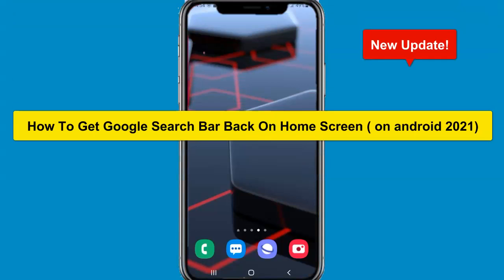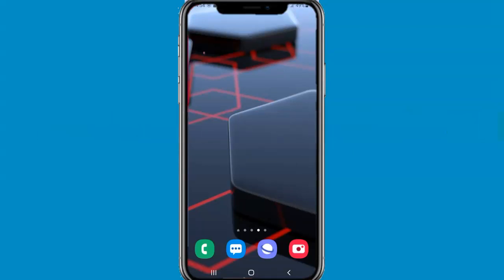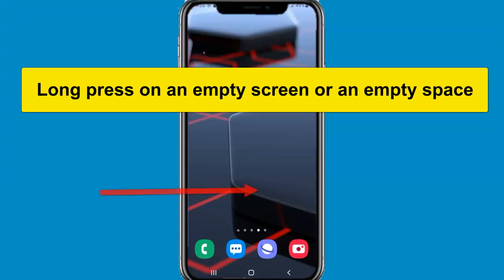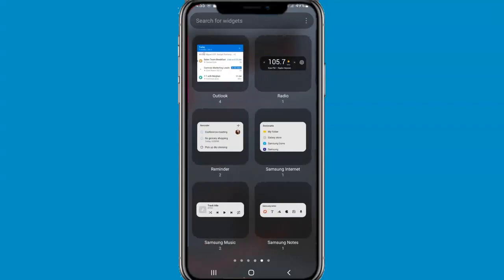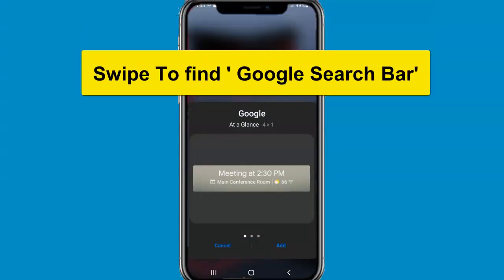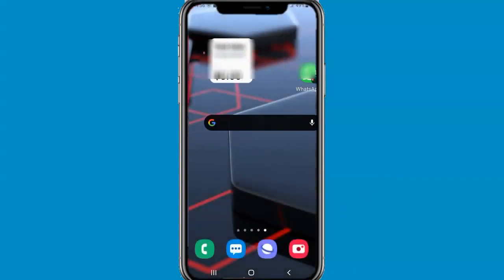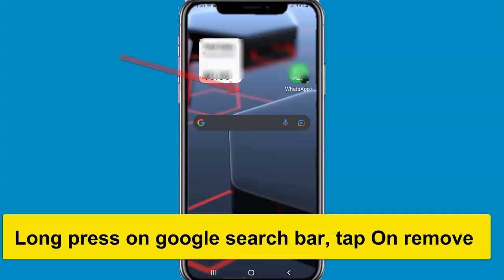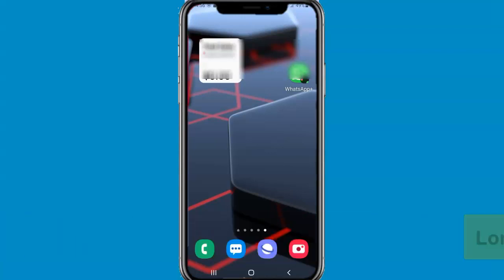How To Get Google Search Bar Back On Home Screen ( on android 2021)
In this tutorial, You will learn How To Get Google Search Bar Back On Home Screen.